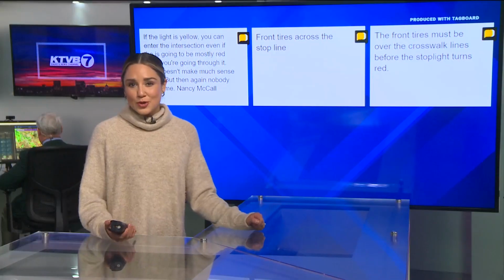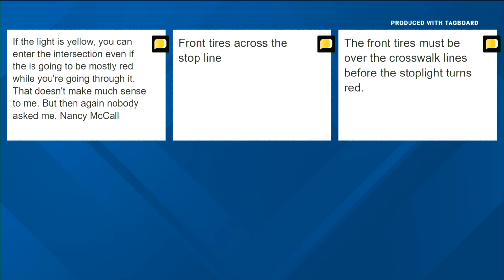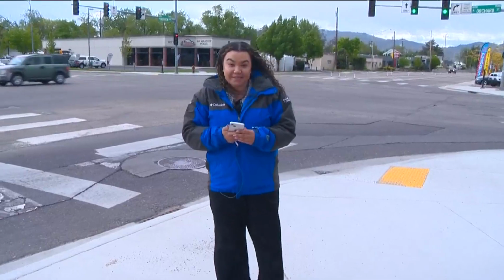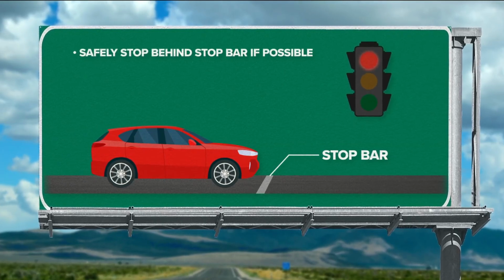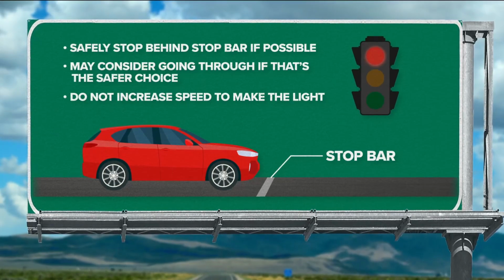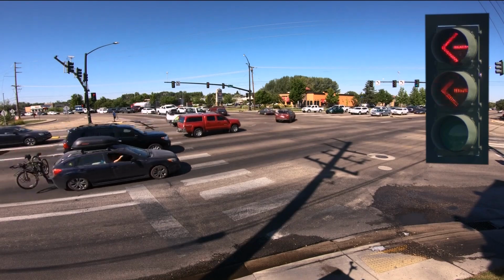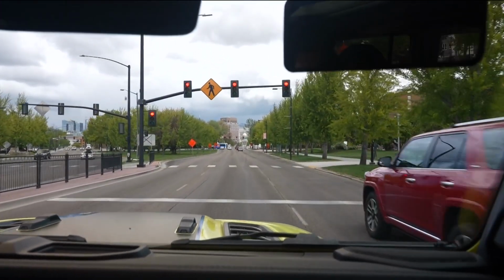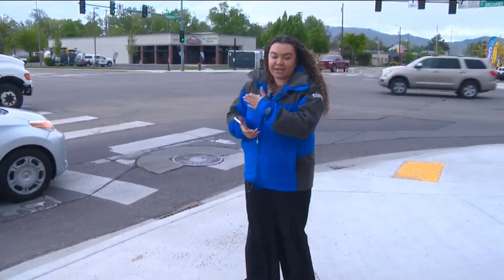Idaho Road Rules: What do most Idaho drivers do at a yellow light?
All week, Aspen Shumpert is diving into Idaho's rules of the road, analyzing lesser-known laws and roadway misconceptions in "Idaho Road Rules."